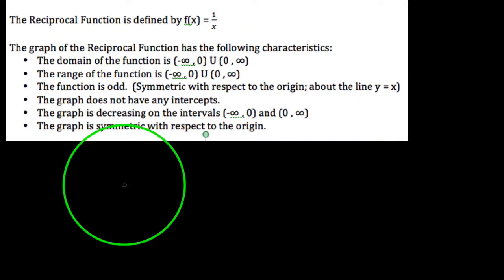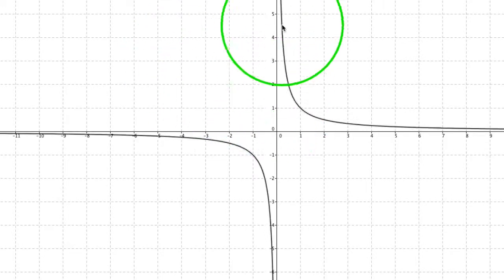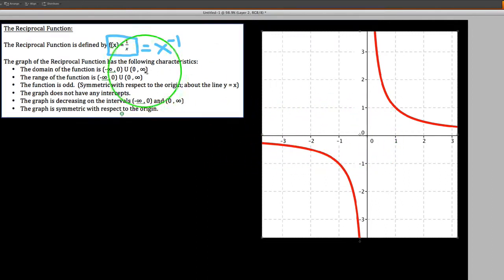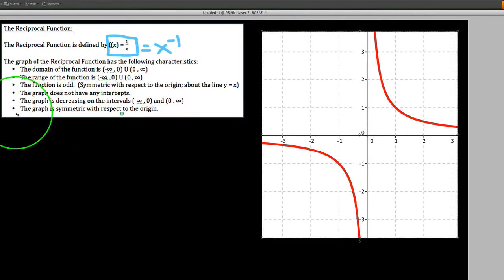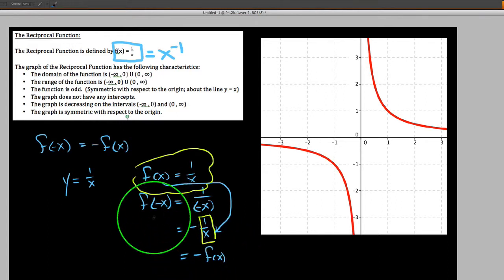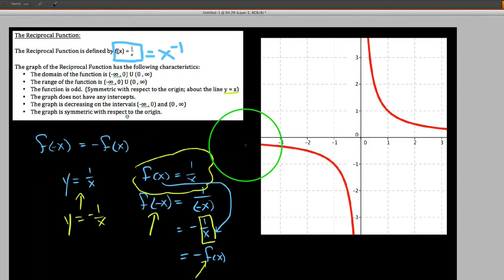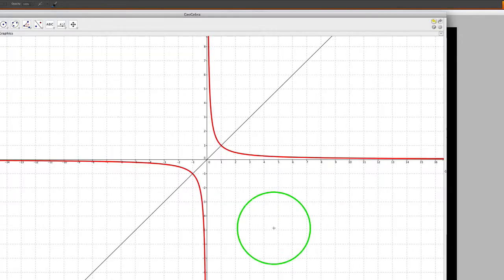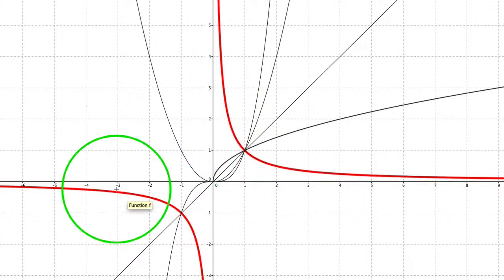Parent Functions: The Reciprocal Function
In this video I continue working through a module on parent functions.  This video discusses the basic shape and properties of square root functions/graphs, pre-transformations.  I also illustrate the use of Geogebra as a graphing utility.  Lastly I relate it to the linear, squaring, cubic, and square root parent functions.